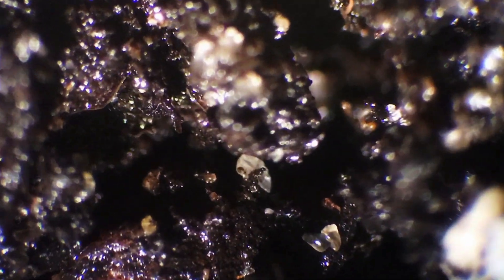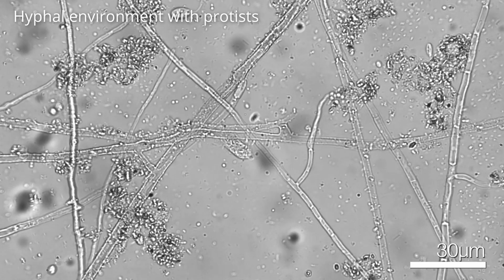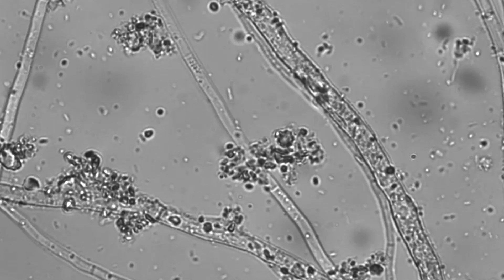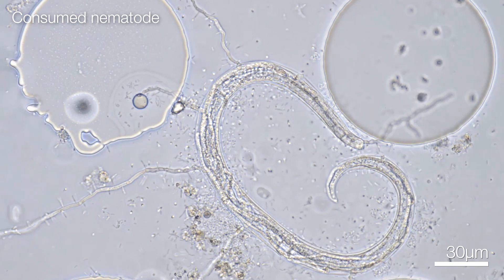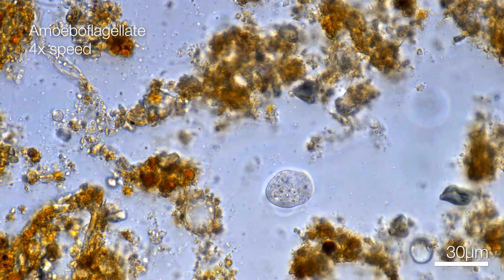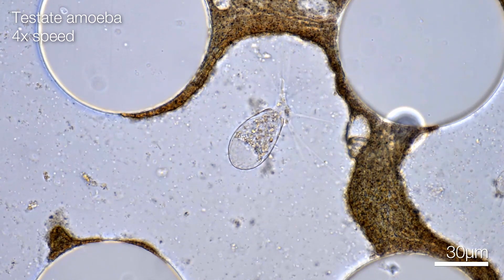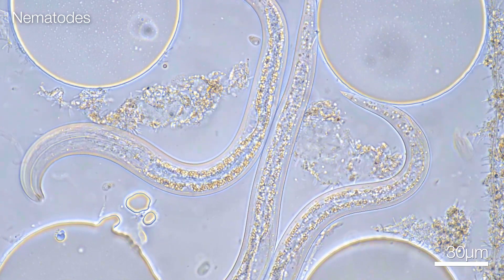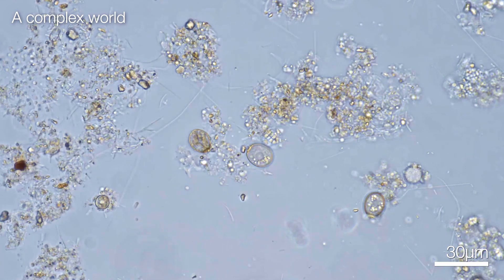Welcome to Soilwatching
We use soilchips to watch organisms in the soil. Soilchips are transparent micromodels of the soil pore space that we develop in our lab for research and monitoring. Soil microorganisms happily colonise them and become our pets in our experiments :)

Follow us for more micro-material at:
Soilwatching -

S01E00
Video Material by:
Fredrik Klinghammer
Edith Hammer

Production by:
Fredrik Klinghammer
Edith Hammer

Additional Video and Soil Samples provided by:
Francois Maillard
Andrea Vincent